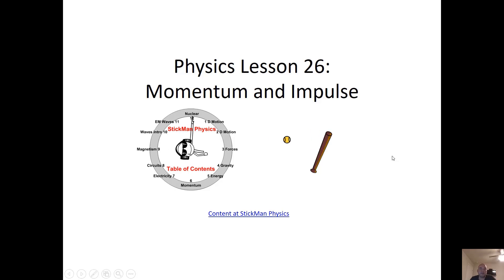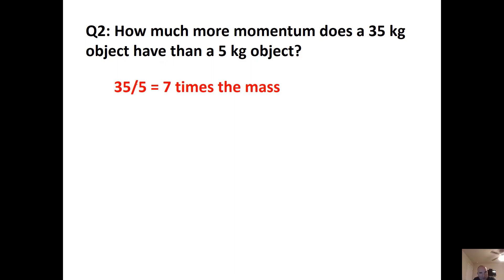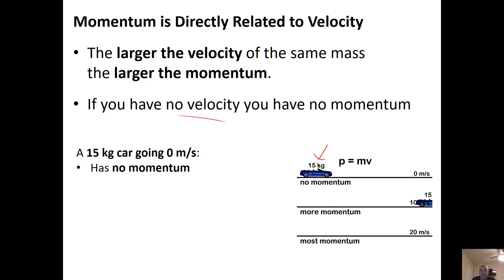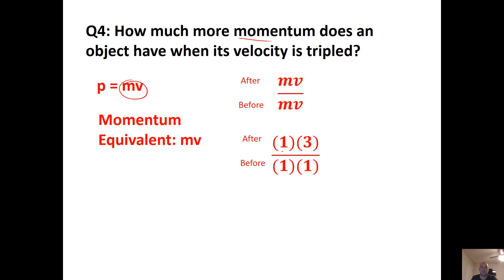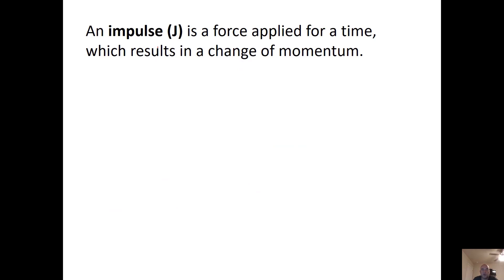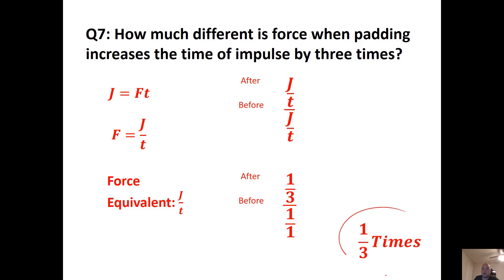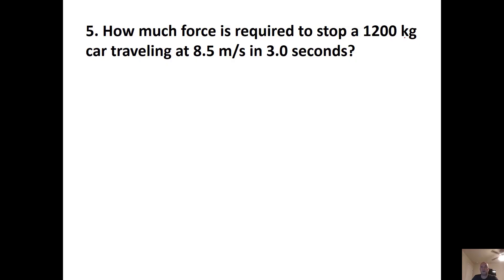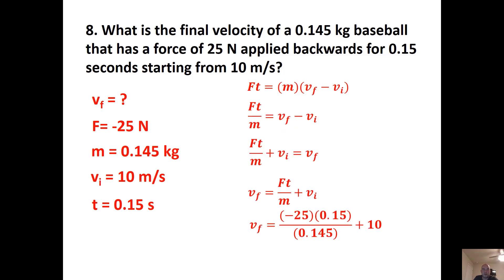Momentum and Impulse Lesson V2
Learn about momentum and impulse with this physics lesson.

Learning Targets
I understand momentum and can use the momentum equation
I understand impulse and can use the impulse equation to solve for variables
I understand how increasing time decreases the force of impulse
I understand how an impulse changes momentum
I can use the impulse equals change of momentum equation